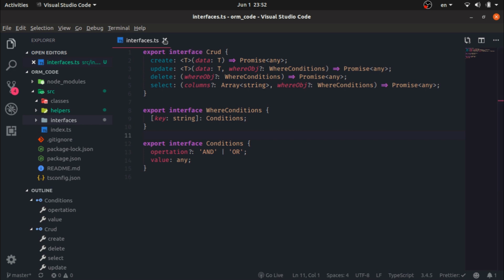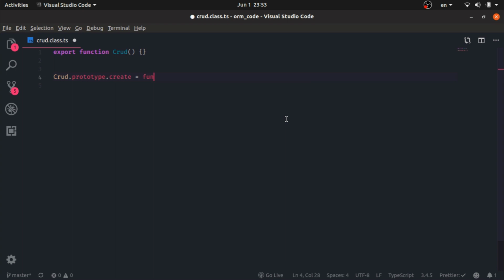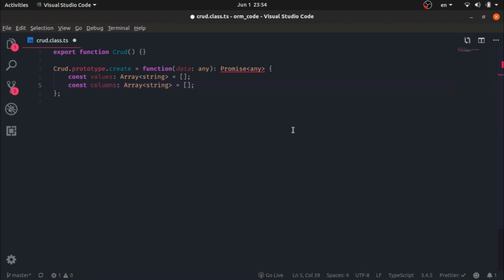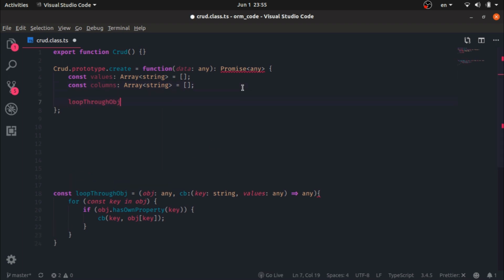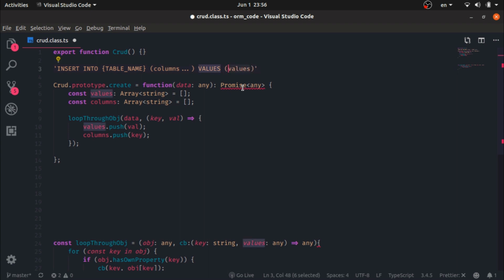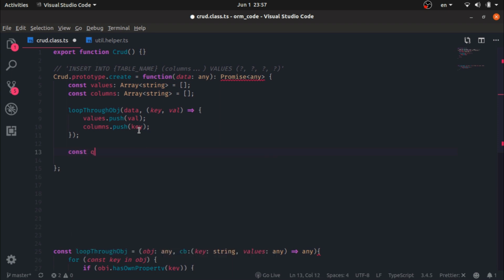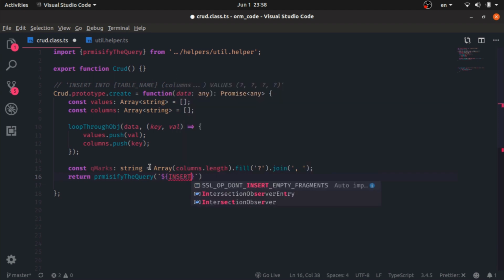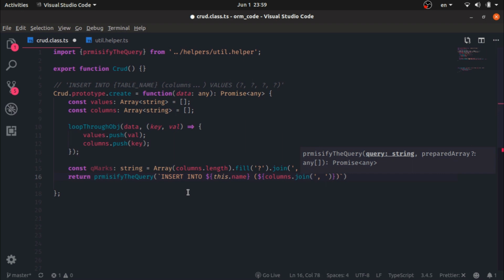03 - CRUD class p01 (create function) ~ creating a promise based ORM with nodejs & TypeScript.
In this video, I'm creating a constructor function called `Crud` and creating a create function to its prototype and adding a helper method that will be really useful.

Trying to create a simple promise based ORM, just for learning purposes.

Right now the goal to create a basic code that creates a table, and performs all the basic CRUD operations.

However, by the end, I will modify the code to allow sub-queries, joins, and relations.